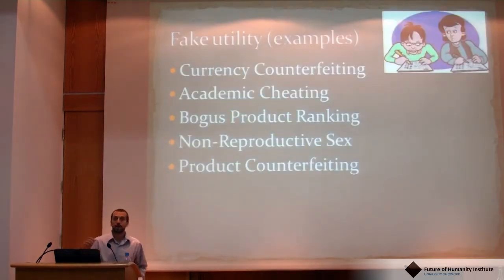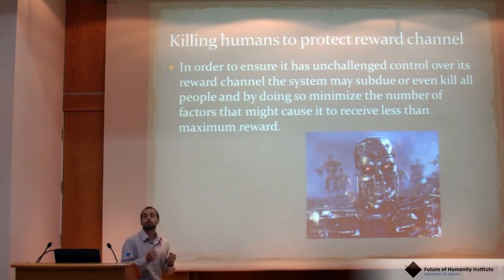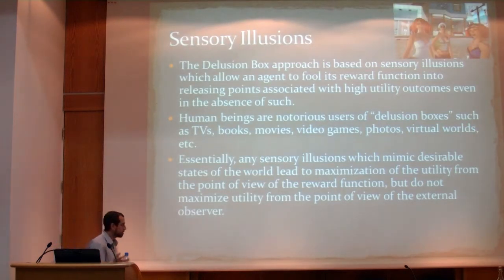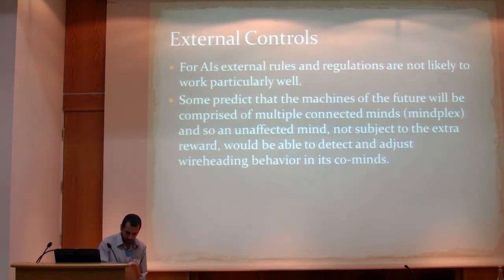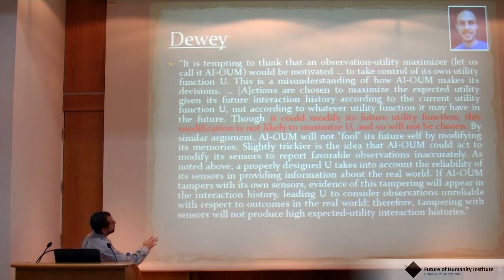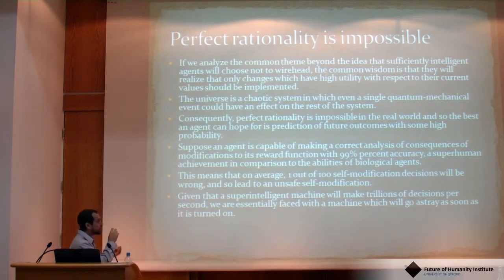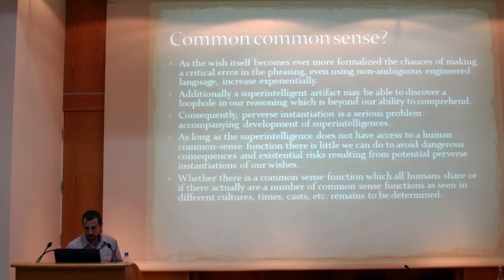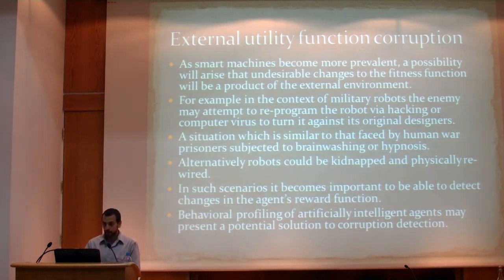Roman Yampolskiy - Reward Function Integrity in Artificially Intelligent Systems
Oxford Winter Intelligence - Abstract: In this paper we will address an important issue of reward function integrity in artificially intelligent systems. Throughout the paper, we will analyze historical examples of wireheading in man and machine and evaluate a number of approaches proposed for dealing with reward-function corruption. While simplistic optimizers driven to maximize a proxy measure for a particular goal will always be a subject to corruption, sufficiently rational self-improving machines are believed by many to be safe from wireheading problems. Claims are often made that such machines will know that their true goals are different from the proxy measures, utilized to represent the progress towards goal achievement in their fitness functions, and will choose not to modify their reward functions in a way which does not improve chances for the true goal achievement. Likewise, supposedly such advanced machines will choose to avoid corrupting other system components such as input sensors, memory, internal and external communication channels, CPU architecture and software modules. They will also work hard on making sure that external environmental forces including other agents will not make such modifications to them. We will present a number of potential reasons for arguing that wireheading problem is still far from being completely solved. Nothing precludes sufficiently smart self-improving systems from optimizing their reward mechanisms in order to optimize their current-goal achievement and in the process making a mistake leading to corruption of their reward functions.

In many ways the theme of this paper will be about how addiction and mental illness, topics well studied in human subjects, will manifest in artificially intelligent agents. We will describe behaviors equivalent to suicide, autism, antisocial personality disorder, drug addiction and many others in intelligent machines. Perhaps via better understanding of those problems in artificial agents we will also become better at dealing with them in biological entities.

A still unresolved issue is the problem of perverse instantiation. How can we provide orders to superintelligent machines without danger of ambiguous order interpretation resulting in a serious existential risk? The answer seems to require machines that have human-like common sense to interpret the meaning of our words. However being superintelligent and having common sense are not the same things and it is entirely possible that we will succeed in constructing a machine which has one without the other. Finding a way around the literalness problem is a major research challenge. A new language specifically developed to avoid ambiguity may be a step in the right direction.
Throughout the paper we will consider wireheading as a potential choice made by the intelligent agent. As smart machines become more prevalent, a possibility will arise that undesirable changes to the fitness function will be a product of the external environment. For example in the context of military robots the enemy may attempt to re-program the robot via hacking or computer virus to turn it against its original designers, a situation which is similar to that faced by human war prisoners subjected to brainwashing or hypnosis. Alternatively robots could be kidnapped and physically re-wired. In such scenarios it becomes important to be able to detect changes in the agent's reward function caused by forced or self-administered wireheading. Behavioral profiling of artificially intelligent agents may present a potential solution to wireheading detection.
The full paper will address the following challenges and potential solutions: Wireheading in Machines (Direct stimulation, Maximizing reward to the point of resource overconsumption, Killing humans to protect reward channel, Ontological Crises, Changing initial goals to an easier target, Infinite loop of reward collecting, Changing human desires or physical composition, Reward inflation and deflation), Perverse Instantiation, Sensory Illusions -- a Form of Indirect Wireheading. Potential Solutions to the Wireheading Problem (Inaccessible reward-function (hidden, encrypted, hardwired, etc.), Reward function resetting, Revulsion, Utility Indifference, External Controls, Evolutionary competition between agents, Learned Reward Function, Making utility function be bound to the real world).